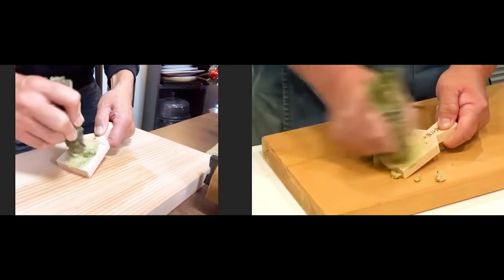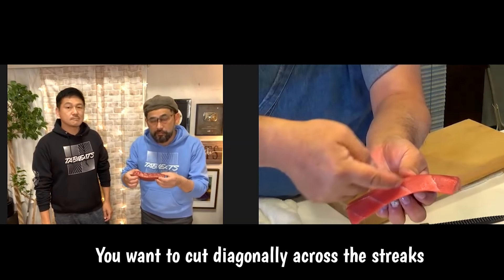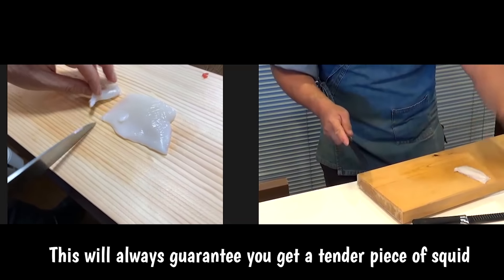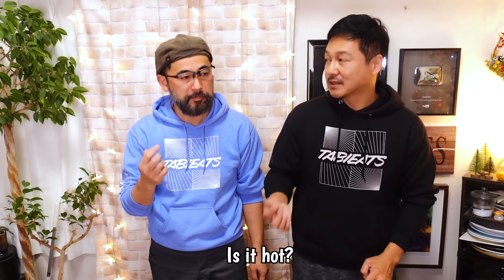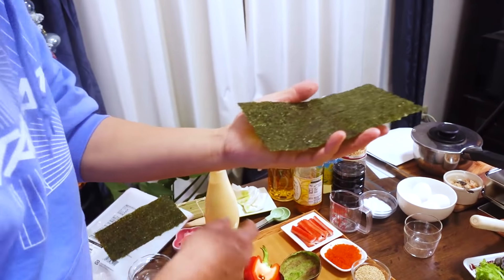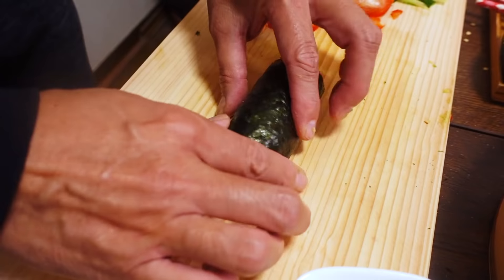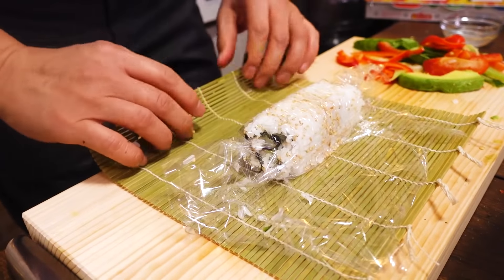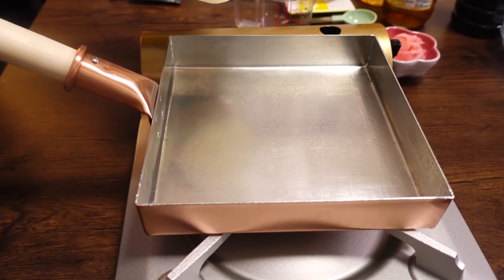PRO Chef Shows How to Make Sushi at Home | Zoom Cooking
Shop Online for Japanese Cookware at foodots.